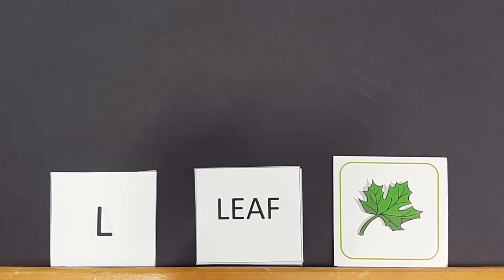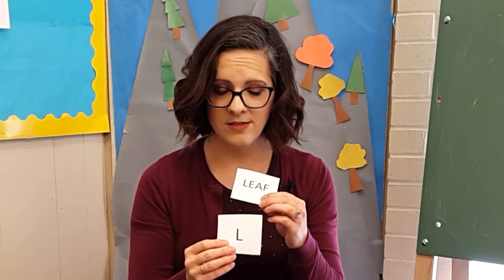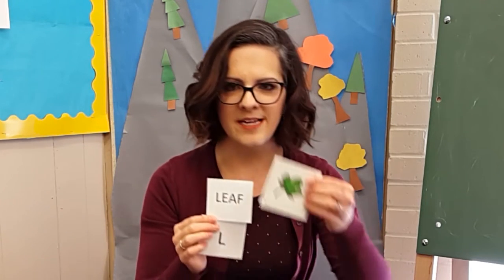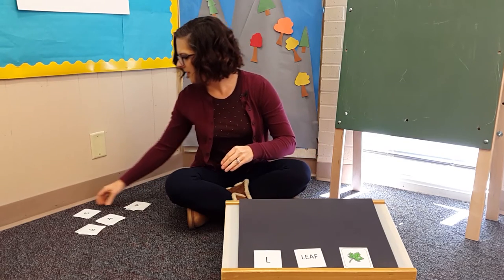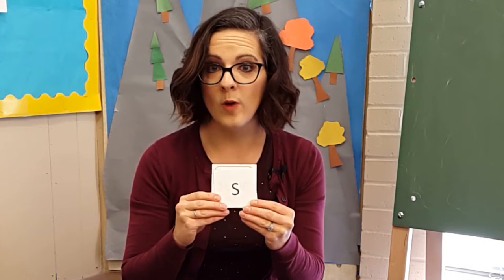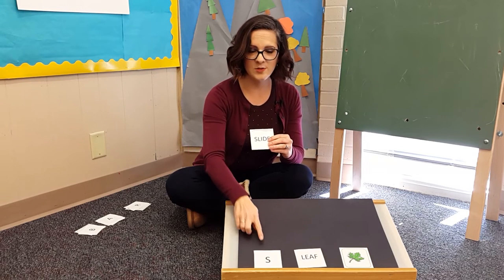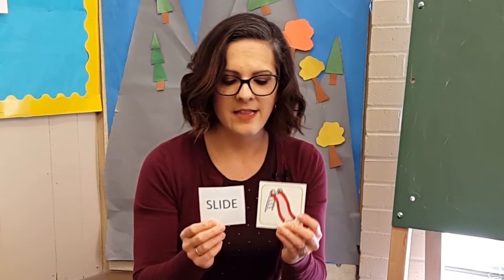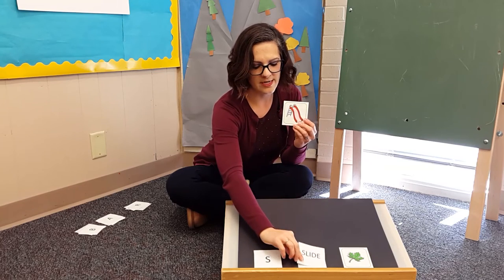Difference Between Letter, Word, and Picture: Flashcards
Early childhood lesson about teaching students to recognize the difference between a letter, word, and picture.